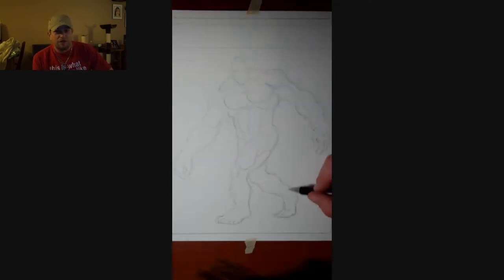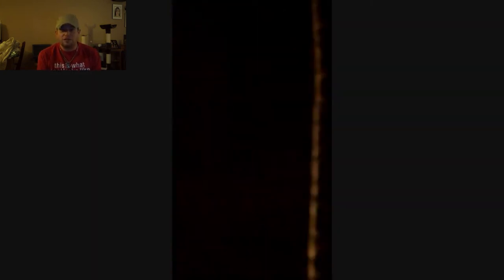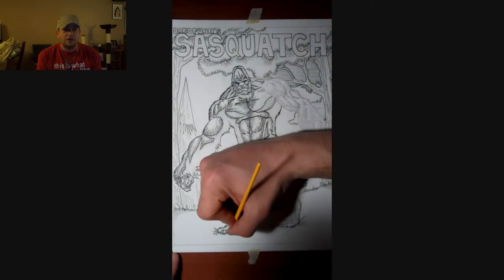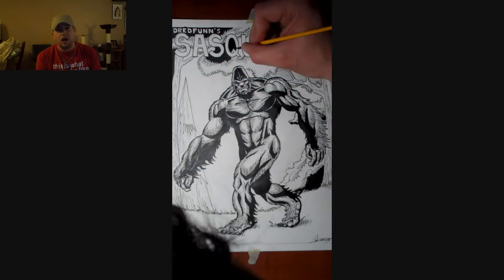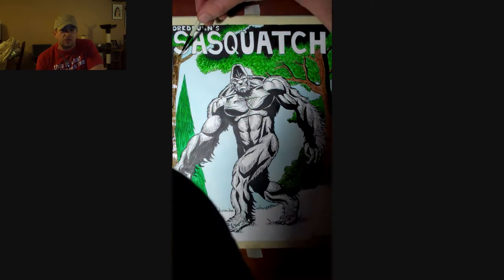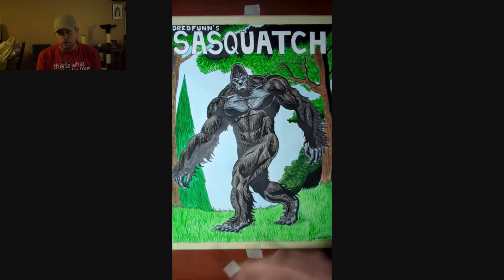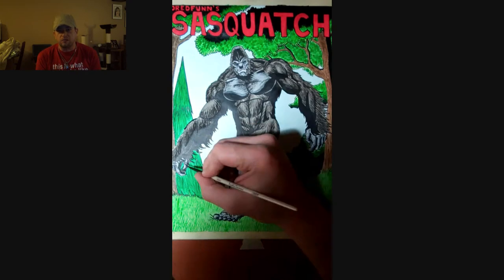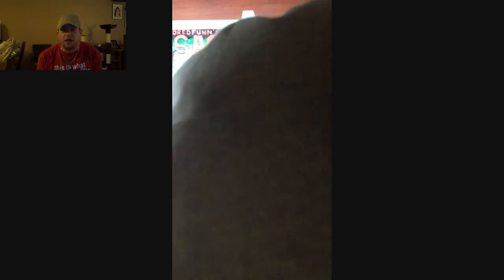Sasquatch A Dredfunn Original How To...